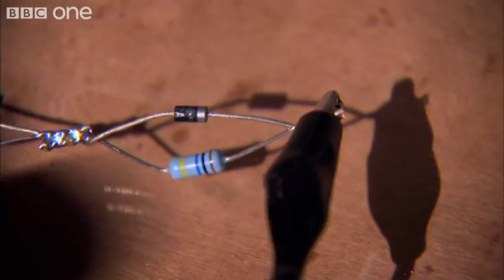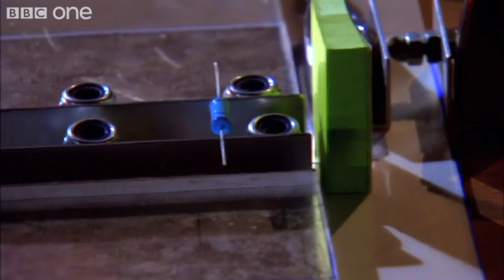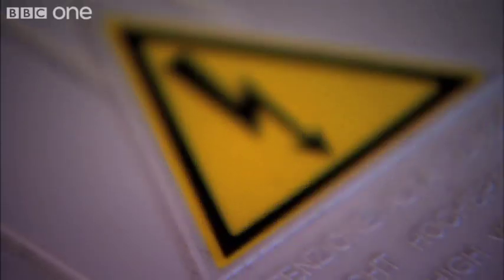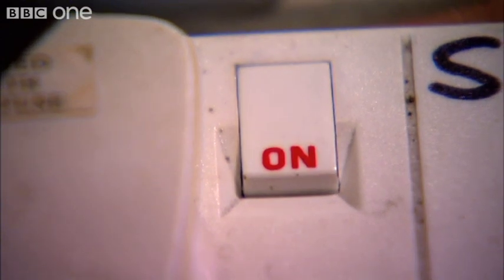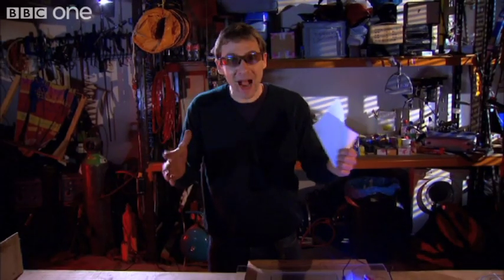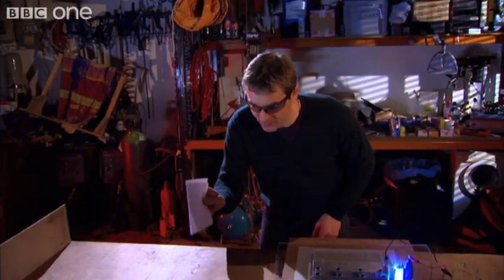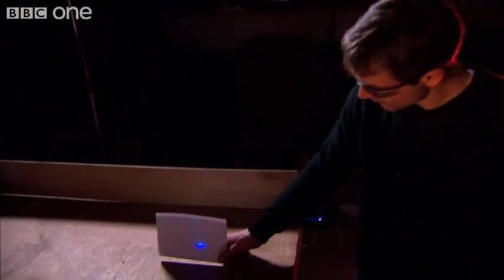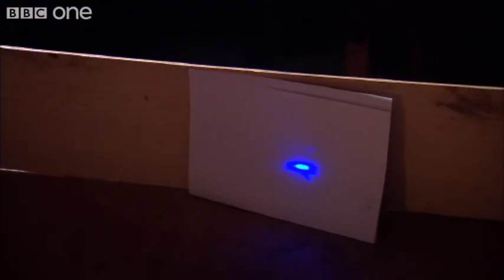Jem's homemade laser - Bang Goes the Theory, preview - BBC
Jem celebrates the 50th anniversary of the invention of the laser by making his own, as you do.